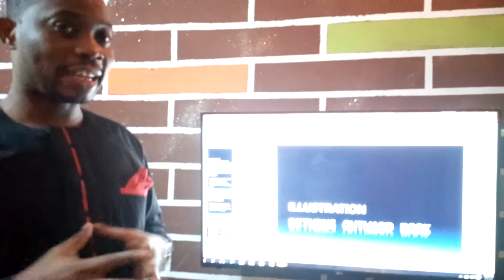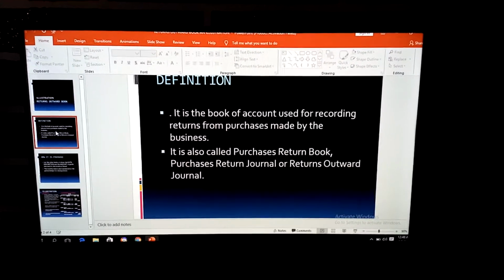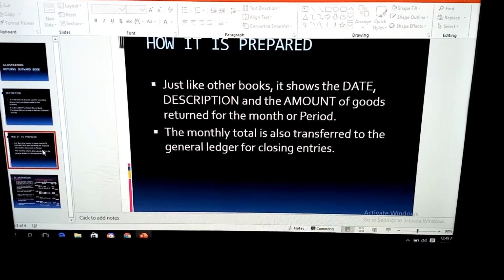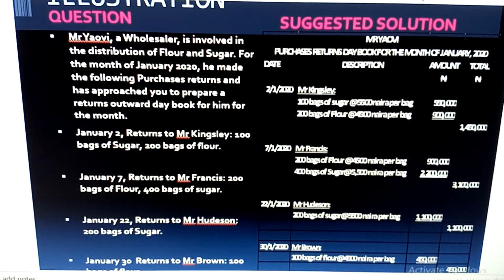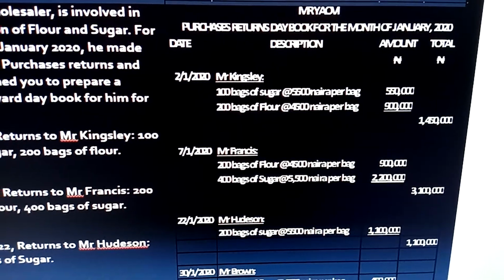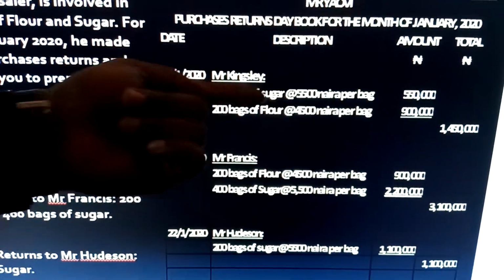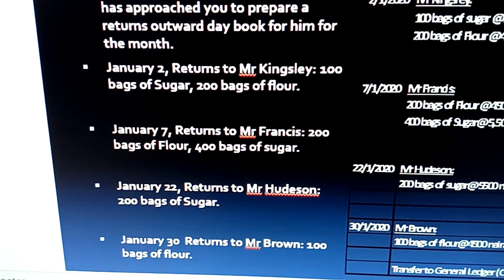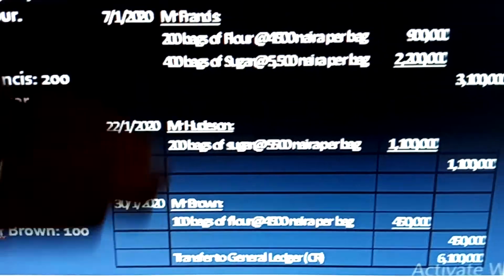[BOA] Returns Outward Book.[Definition and Illustration]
Definition, Other Names and Illustration of Returns Outward Book.